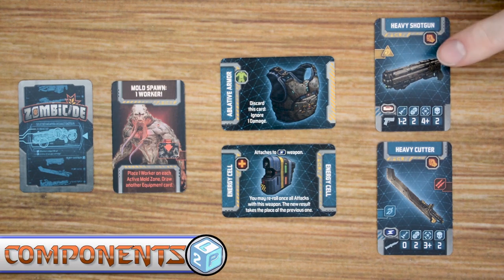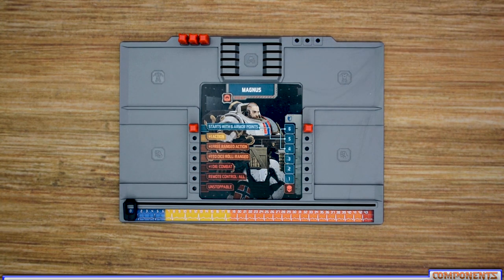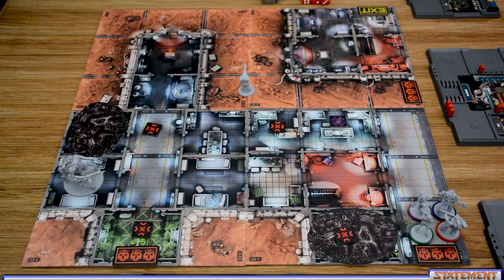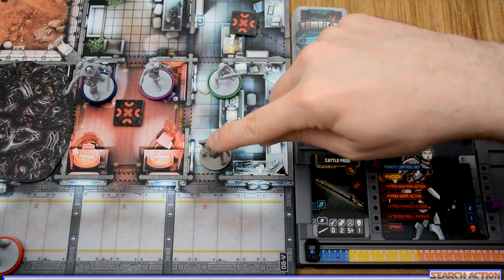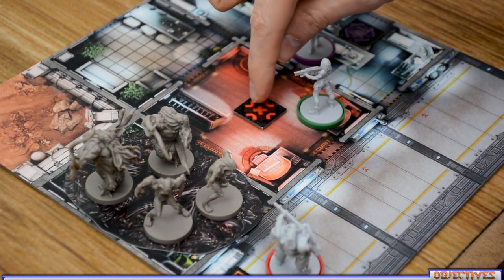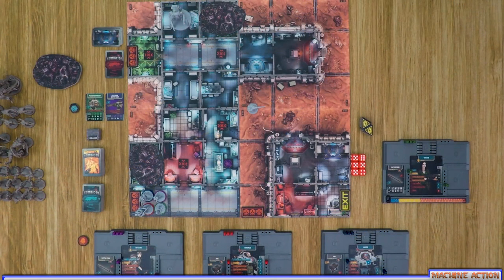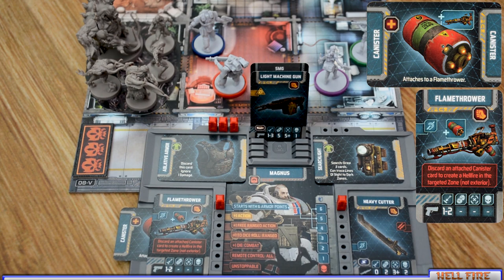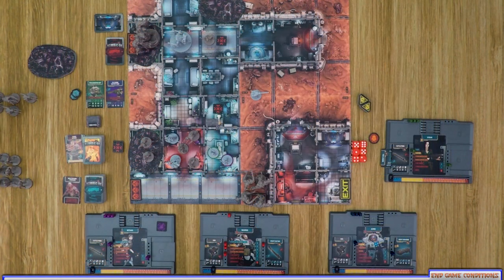Learn To Play: Zombicide Invader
A great resource was found. Xenium was the answer to all our fuel problems and we found it on PK-L7. That wasn’t all we found though. This planet also harbored a deadly swarm of life forms that have been infected and controlled by something. We call them Xenos, and they relentlessly attack and attack and attack… We need to come together, we need to find weapons and work together to survive. We need to survive! We have to survive! We will…Survive!

Join me as I look at Zombicide: Invader and what this swarm battling sci-fi battle brings to the table. I’ll also teach you how to play and take a look at the components, setup, player turn, and end game conditions for the game.

Game type: Cooperative
Run time: 60 Mins
Number of players: 1- 6 players
Creator/Designer: Raphaël Guiton, Jean-Baptiste Lullien, Nicolas Raoult
Artist: Henning Ludvigsen